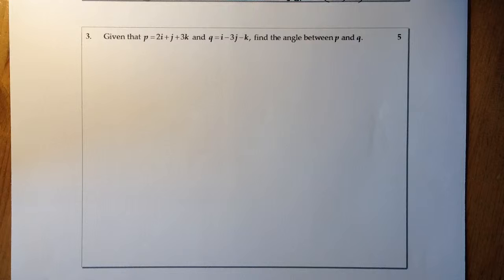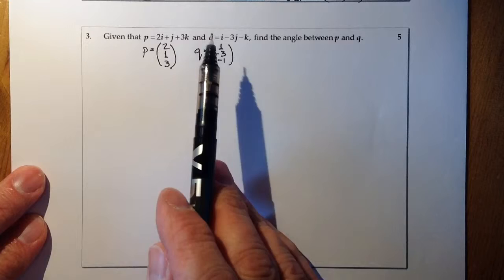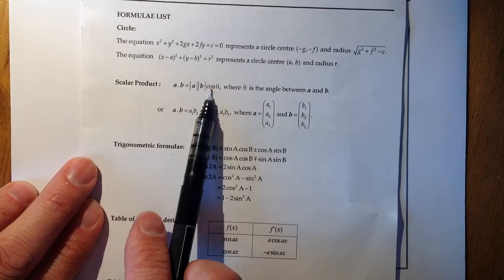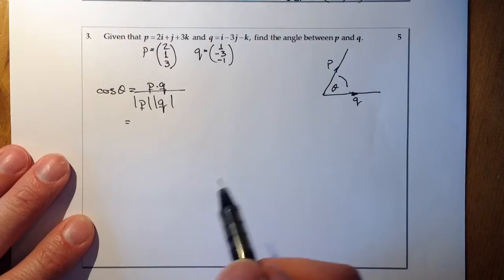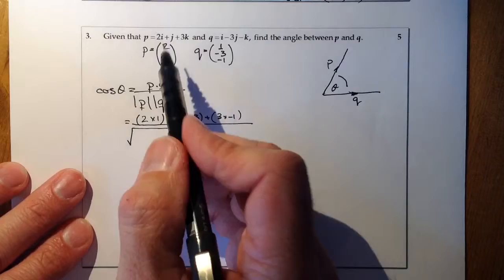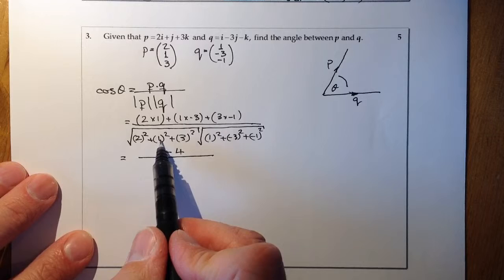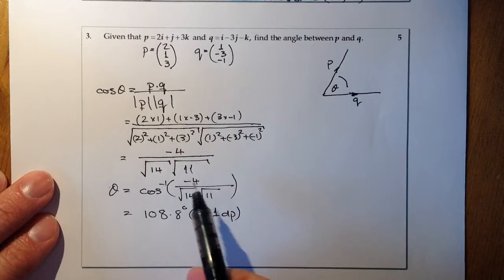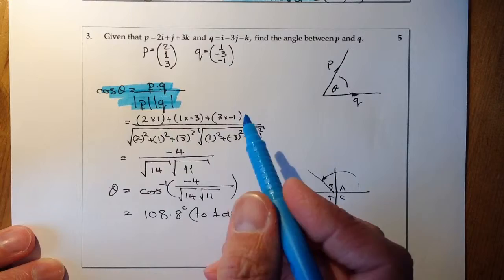Higher Hwk PaperF Q3 Angle between Vectors in ijk form